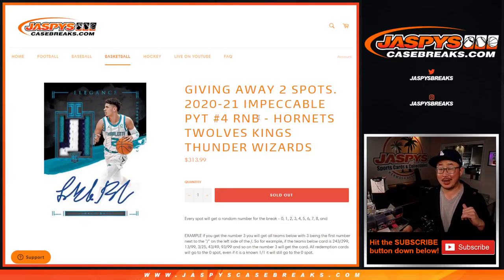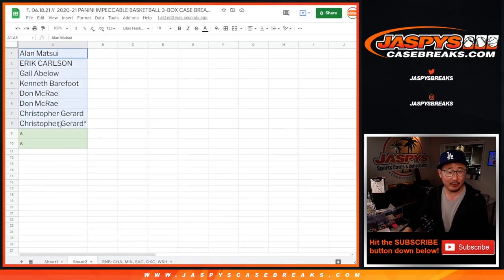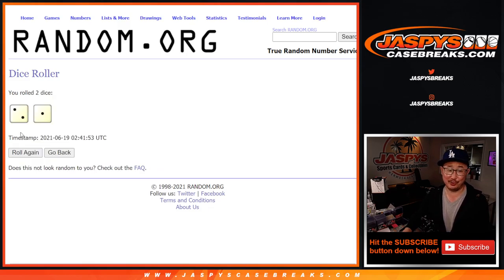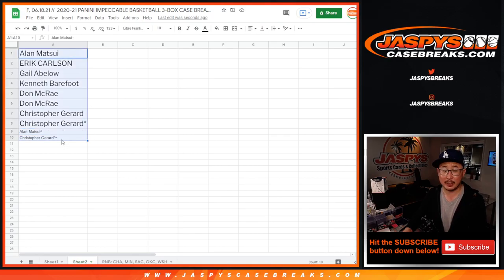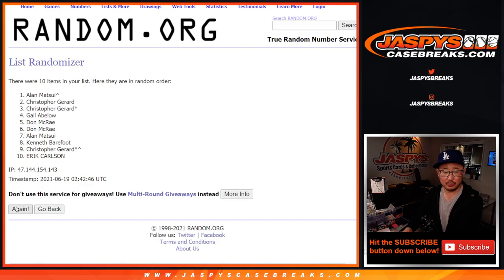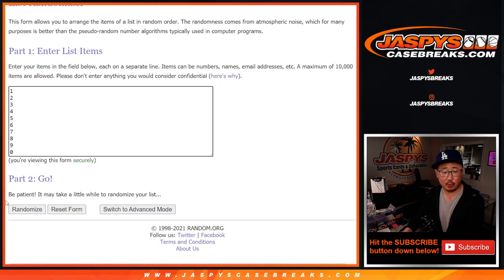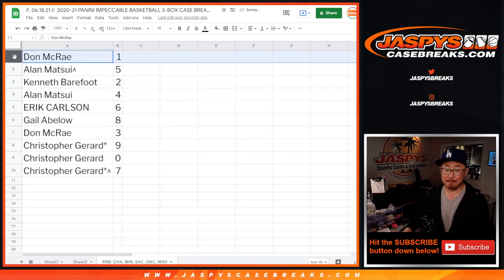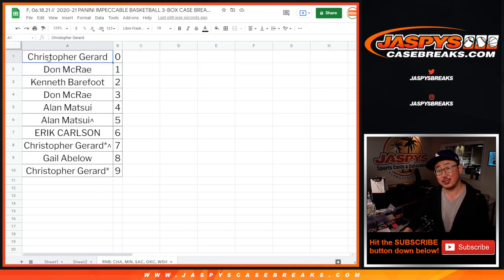RNB // F, 06.18.21 // 2020-21 PANINI IMPECCABLE BASKETBALL 3-BOX CASE BREAK #4 *PYT*